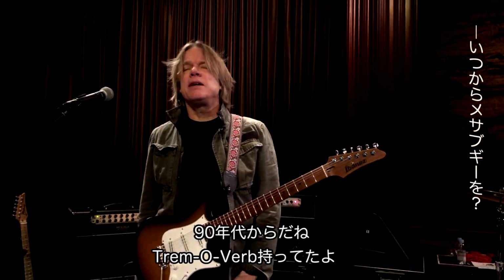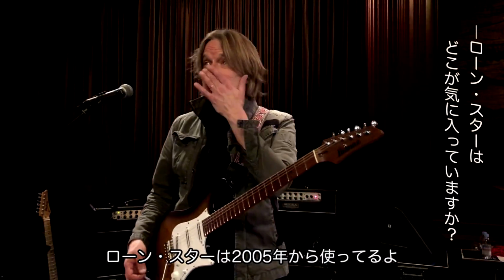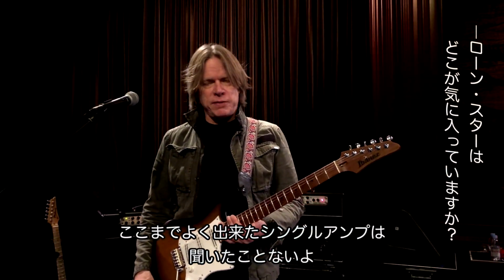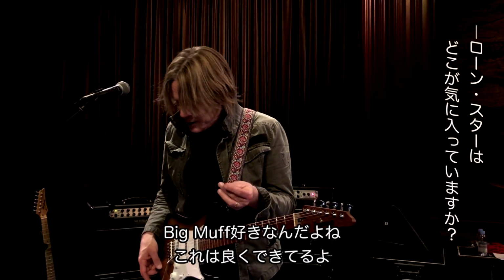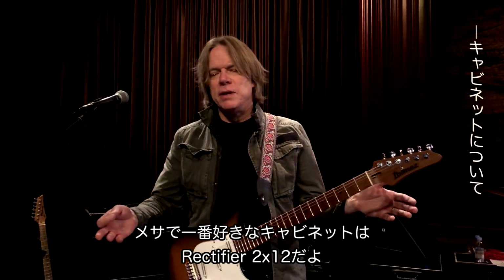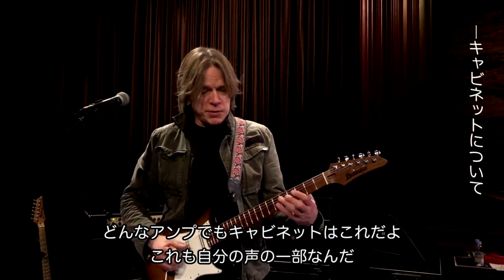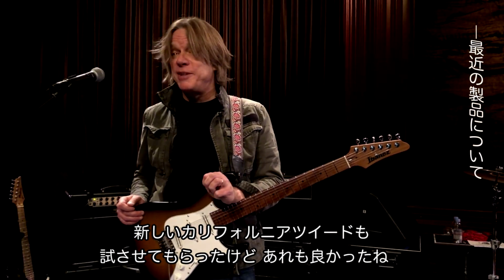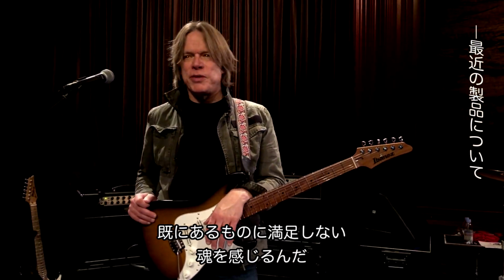Andy Timmons x MESA/Boogie interview at Cotton Club Tokyo 2019.4.4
Cotton Club Tokyo公演で来日していたギタリストのAndy Timmons氏に、使用されているMESA/Boogieアンプについてコメントを頂きました!!

長年にわたってLone Starを使用する理由やセッティングについて、最近の新製品の感想などたくさんお話いただきました。